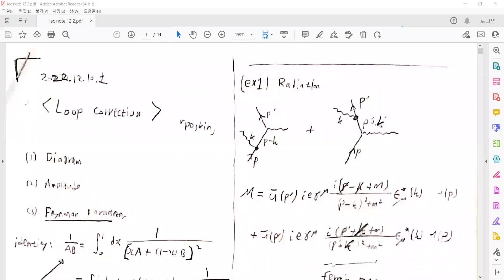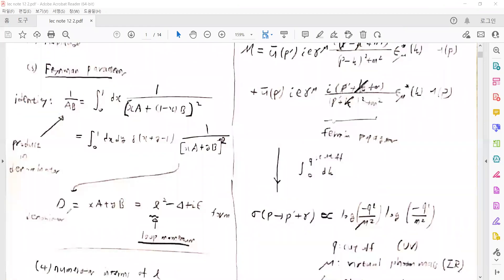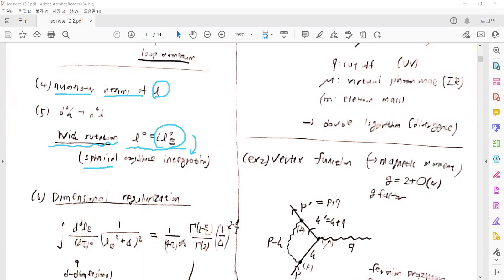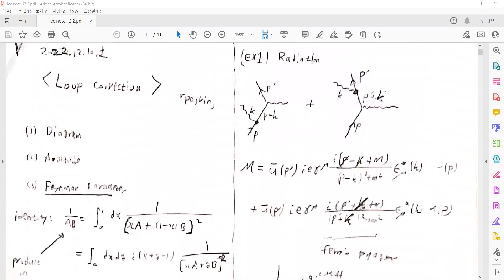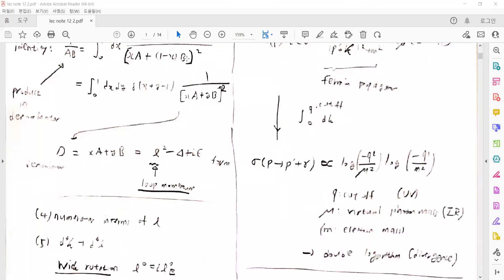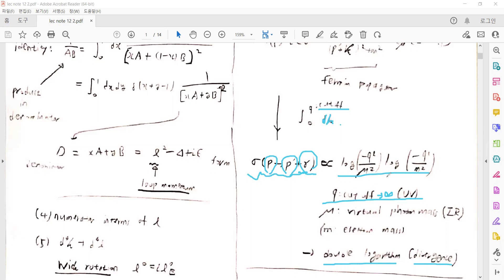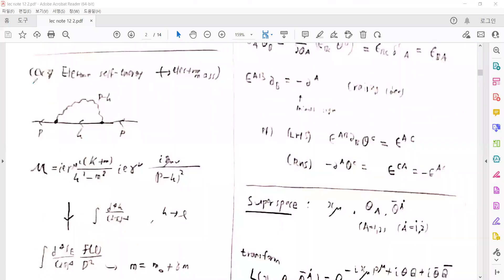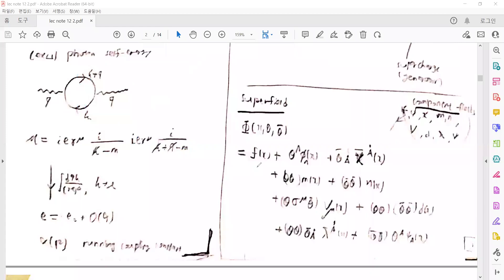Loop correction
Steps for loop integral, and examples of 1-loop correction in QED